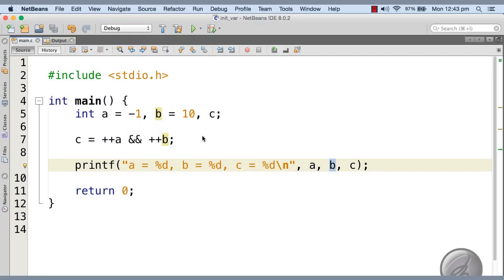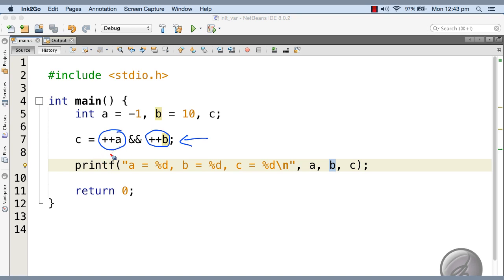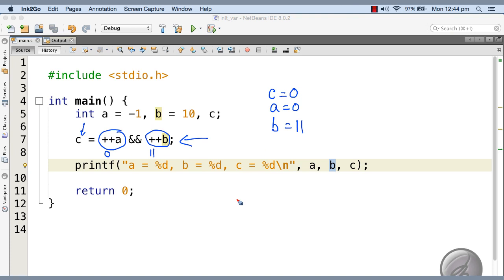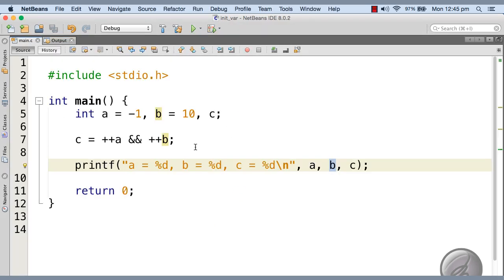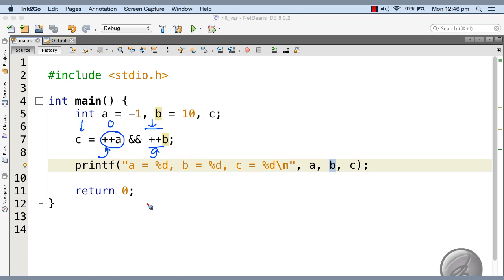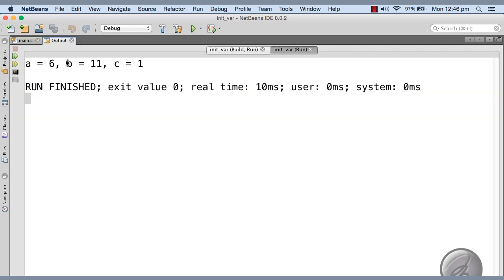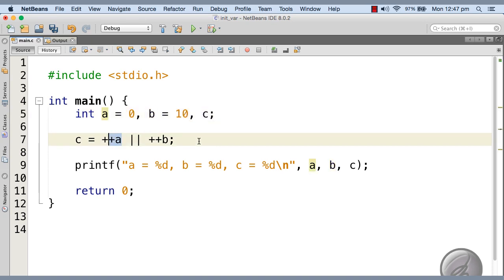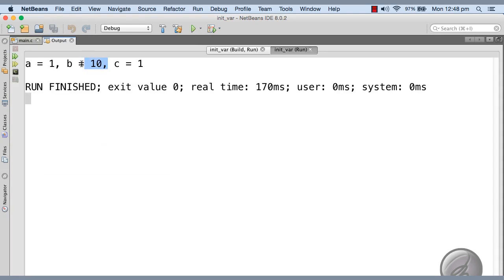2.23 Short circuit feature of AND and OR operation